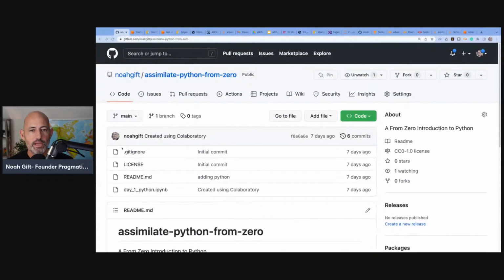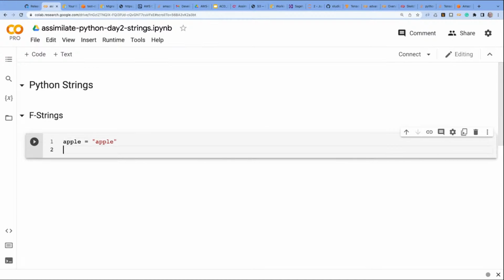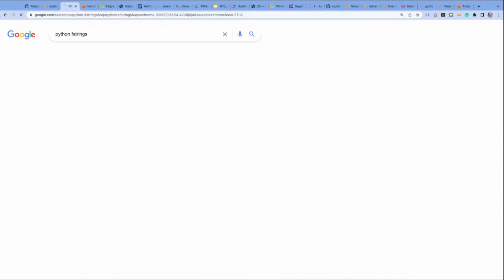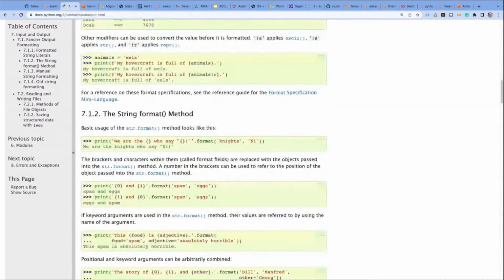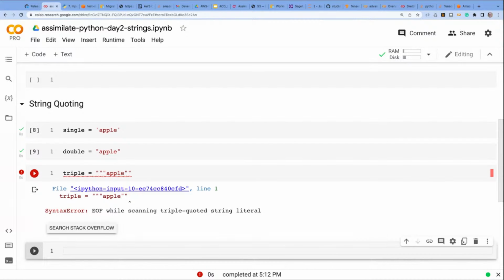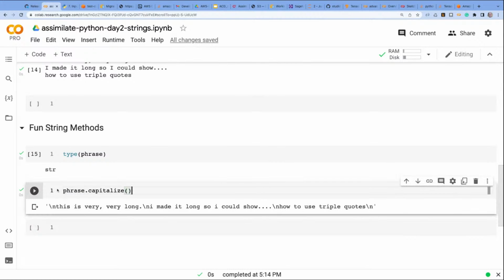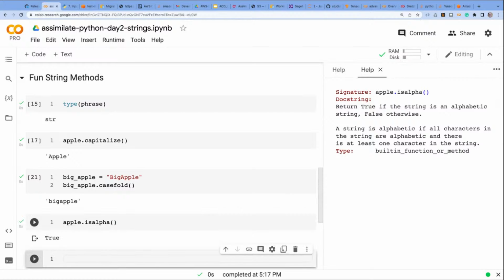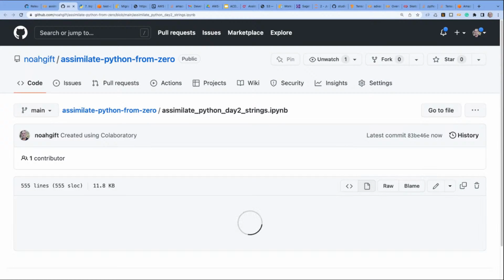EP2- Assimilate Python from Zero